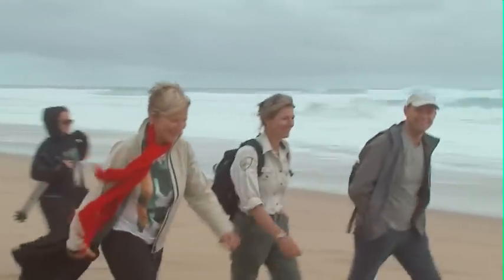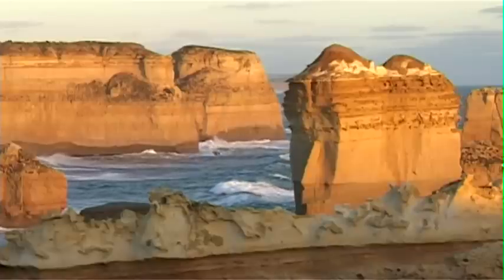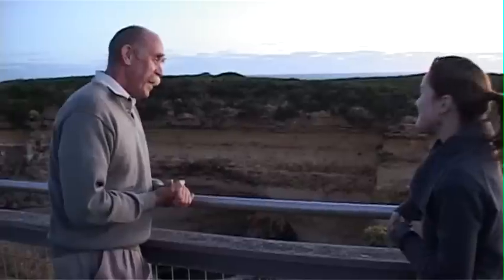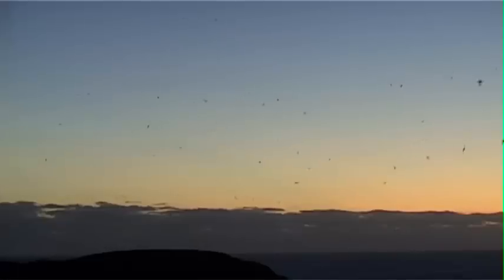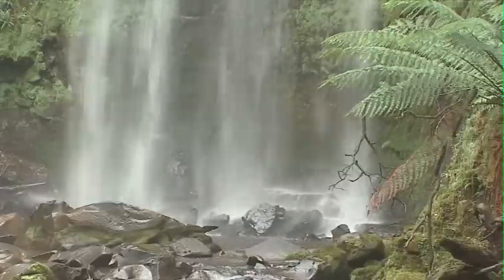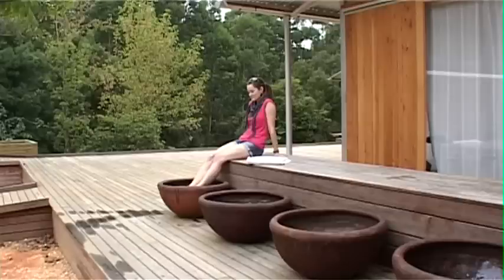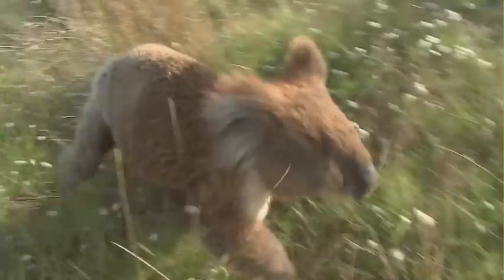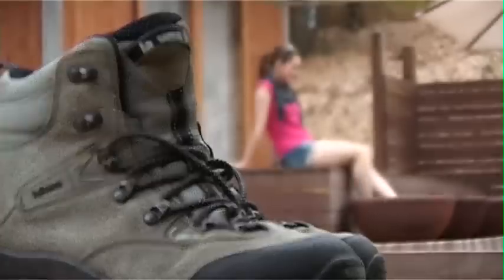The Great Ocean Walk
Find out about the different options on offer, from campgrounds to luxury retreats. Get a glimpse of the magnificent sights along the way, from Aire River and the Otways to the Twelve Apostles and Loch Ard Gorge.